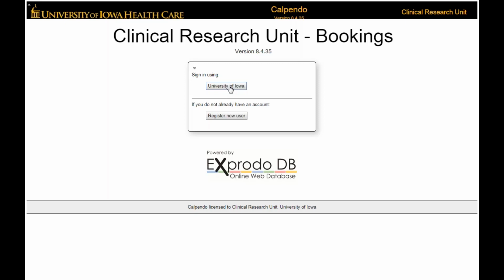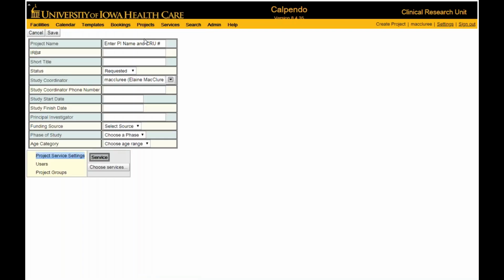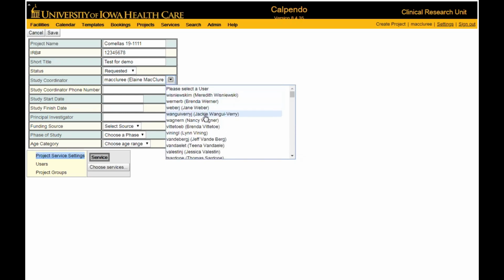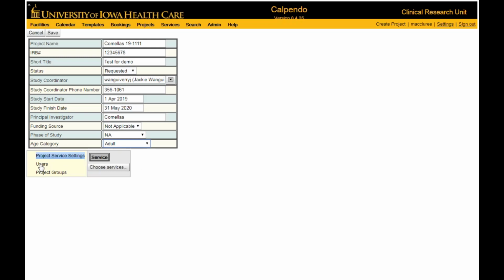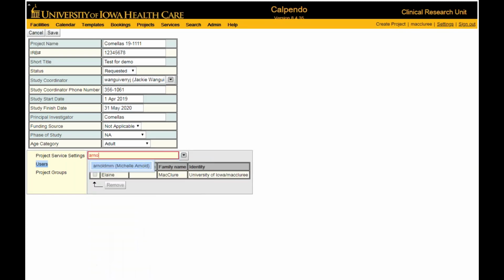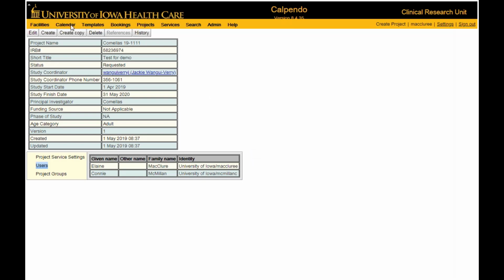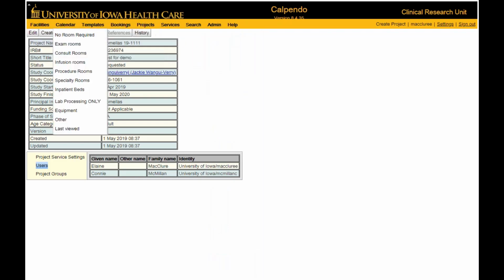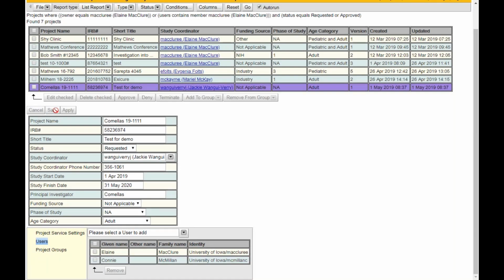Building a Project in Calpendo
Learn how to build a project in Calpendo for the University of Iowa Clinical Research Unit.